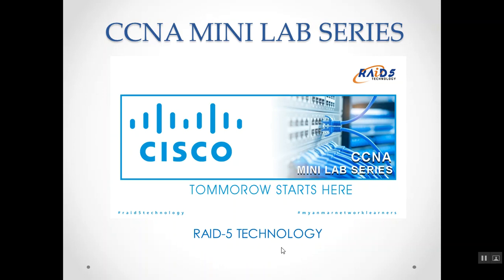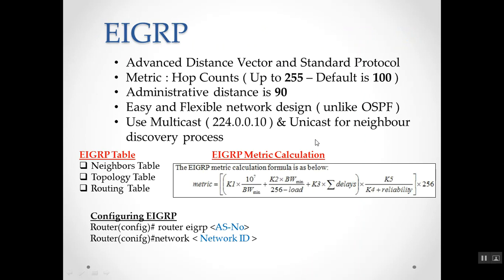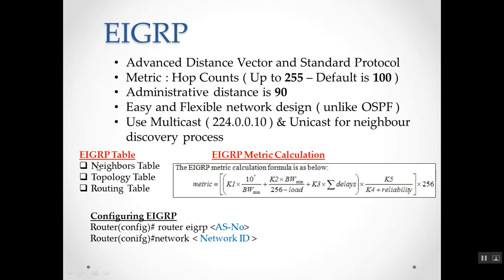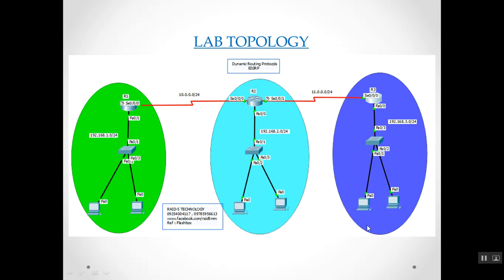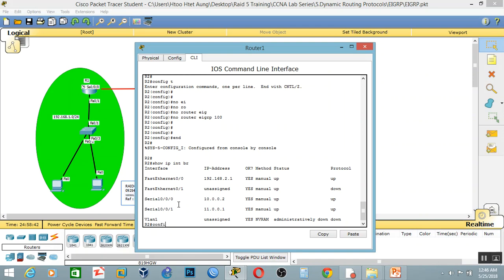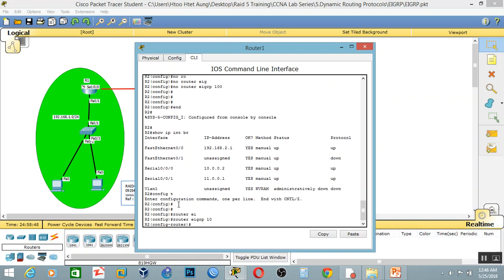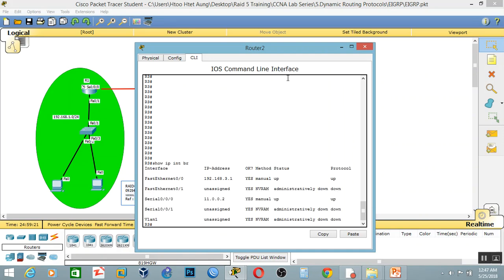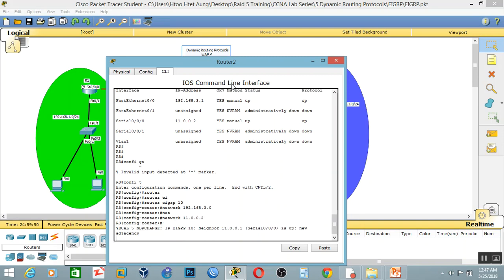5.2.EIGRP (Myanmar Version)